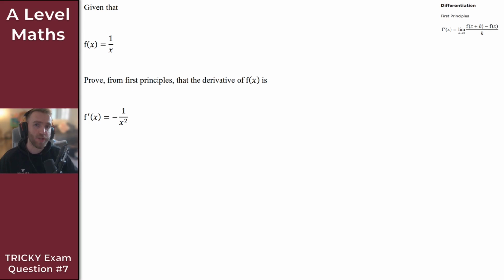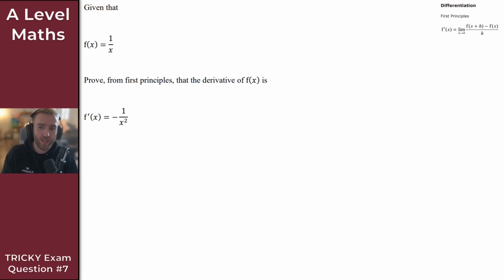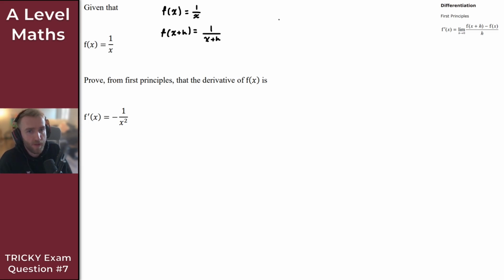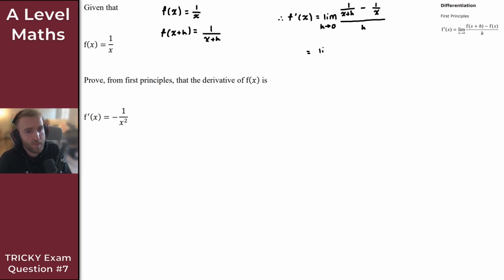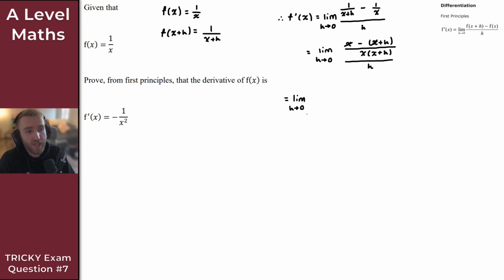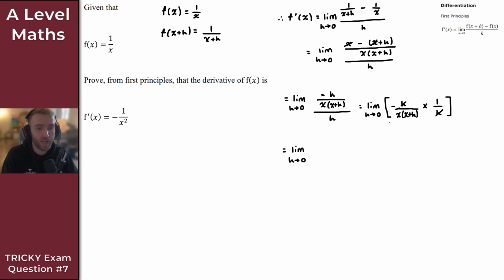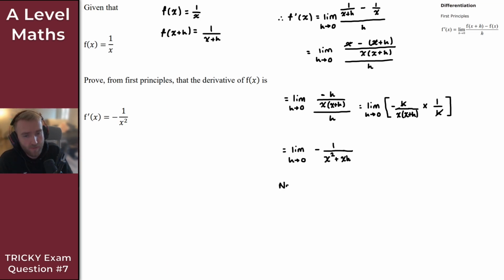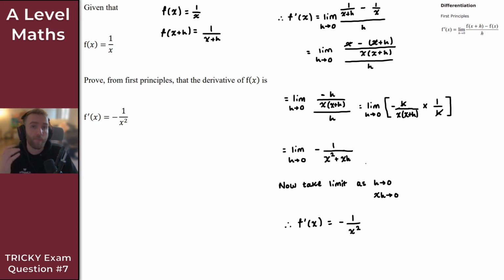Differentiation from First Principles | TRICKY A Level Maths Exam Questions #7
Welcome to this series on TRICKY A Level Maths Exam Questions!

🟢View all AJMaths Member videos below🟢